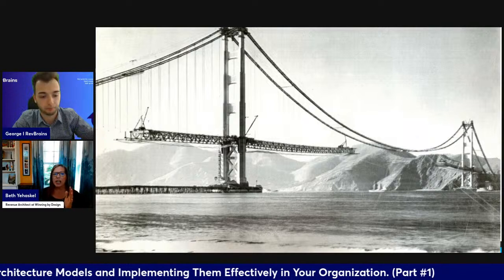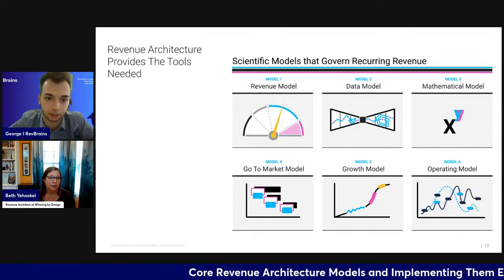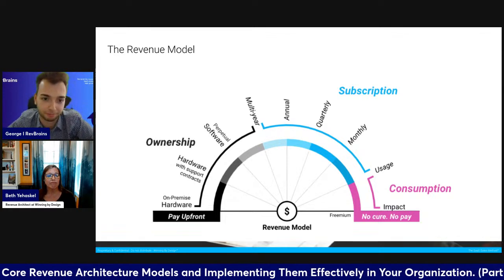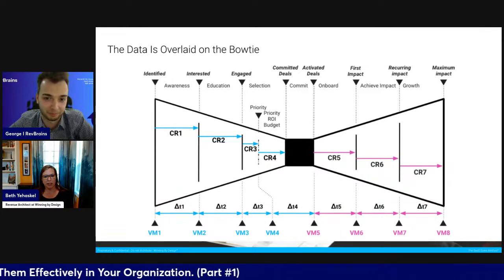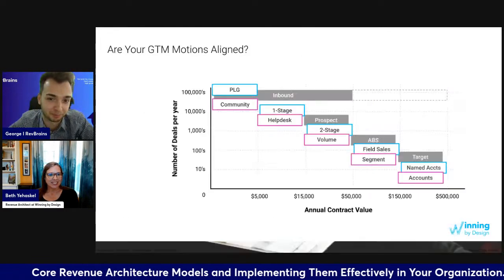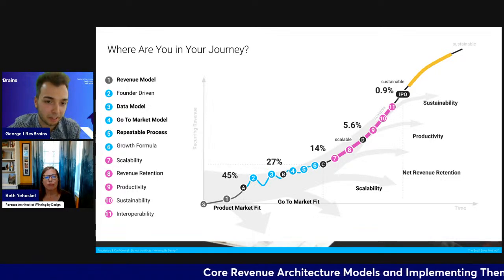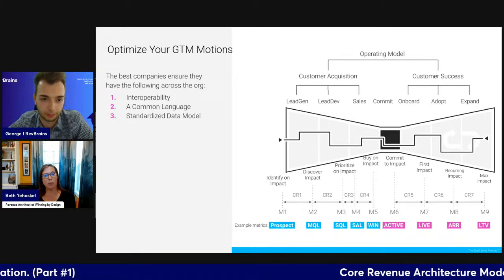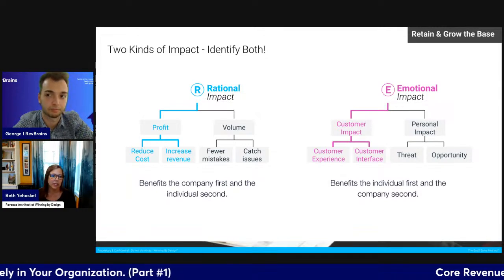Core Revenue Architecture Models. How To Implement Them Effectively